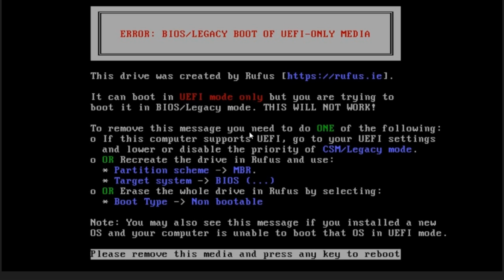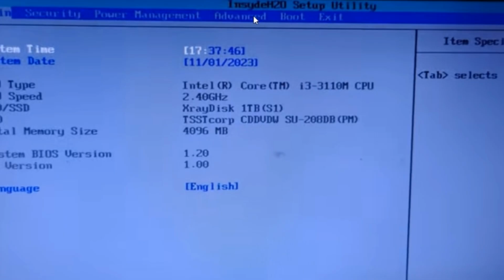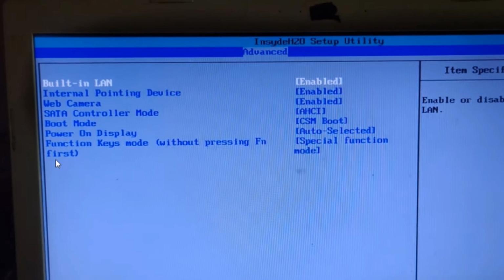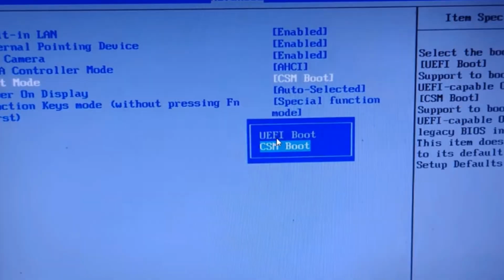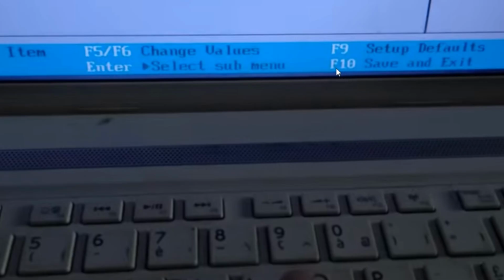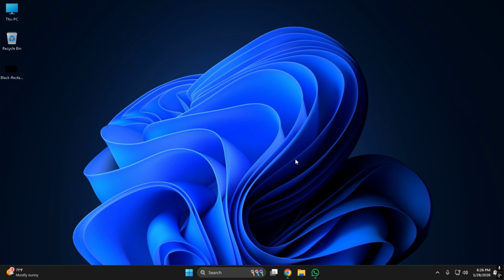Fix ERROR : BIOS/LEGACY BOOT OF UEFI-ONLY MEDIA | How To fix Error Bios Legacy Boot Of UEFI - 𝐑𝐔𝐅𝐔𝐒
In this video I show step by step how to fix the error BIOS LEGACY BOOT OF UEFI ONLY MEDIA that appears when trying to boot or create installation media for UEFI systems using Rufus or other tools Follow this guide to make bootable USB media that matches your PC firmware mode and avoid boot errors

Explain why the error happens for example selecting legacy or BIOS mode when the media requires UEFI only or using the wrong partition scheme and target system
Check your PC firmware mode UEFI or Legacy and change boot order in BIOS UEFI settings if needed
Use Rufus correctly choose GPT partition scheme for UEFI or MBR for legacy only and set target system to UEFI or BIOS as appropriate
Select the correct file system and image option in Rufus for Windows installers or other ISOs and use ISO mode versus DD mode when required
Convert existing media by recreating the USB with the right settings or use the official Microsoft Media Creation Tool for Windows installers
Enable or disable Secure Boot and CSM depending on the target system requirements and the selected boot mode
If the device is UEFI only create GPT based bootable media and ensure the installer supports UEFI boot
Test the USB on another PC to confirm the media boots correctly
For advanced cases repair the EFI partition or recreate ESP on the drive when converting existing installations
Precautions always backup important data on the USB before recreating media and download ISOs from official sources only

Tell me whether your PC uses UEFI only or supports legacy BIOS and which tool and ISO you are using for a tailored walkthrough Like comment if a step fails and subscribe for more boot and installation fixes